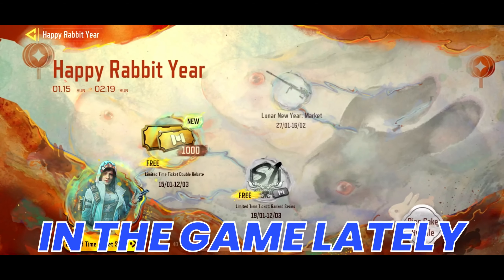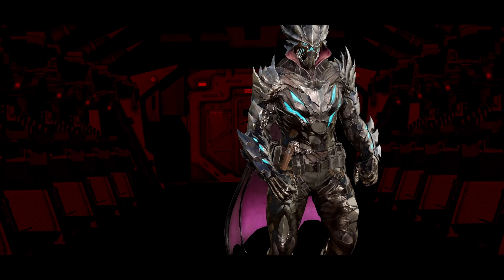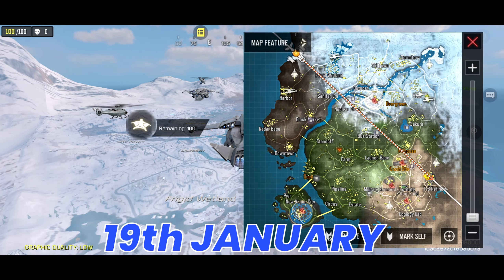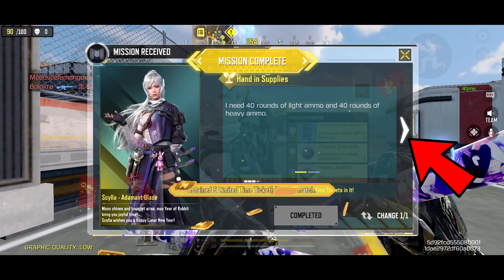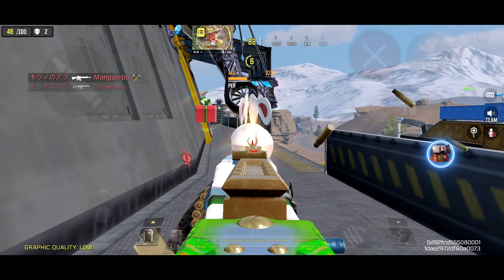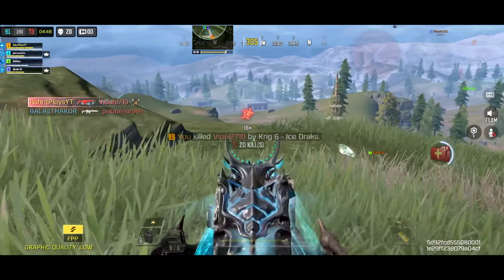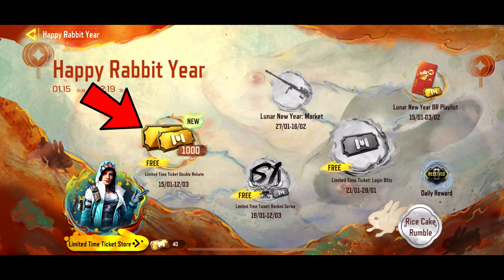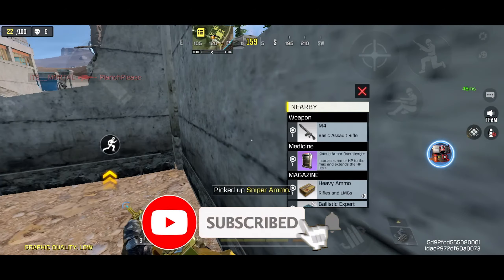How To UNLOCK Tickets FAST! | Happy Rabbit Year Event Guide | COD Mobile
In this video I will be sharing with you fastest way to get tickets in the new happy rabbit year event/ lunar new year event in cod mobile. This event has too many free rewards like free lucky box, free bundles and free vehicle skins including free urban tracker skin called the urban tracker only opera and free weapon skin of oden skin called poetic winds.

-Songs used-

Please do give feedback on this video it will help me improve my content.

codm free skins
lunar new year event codm
happy rabbit year event codm
happy rabbit year event guide
how to unlock free urban tracker skin
how to unlock urban tracker for free
how to get lucky box for free
how to complete rabbit year event fast
free urban tracker skin
codm event 2023
cod mobile event guide